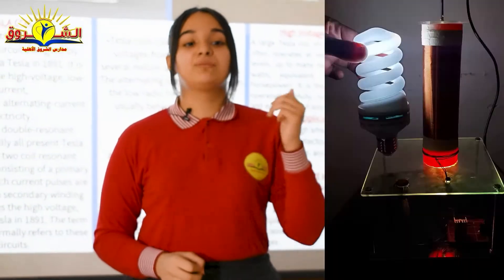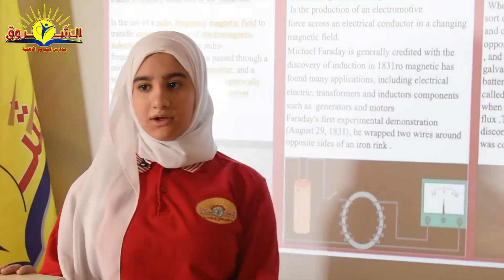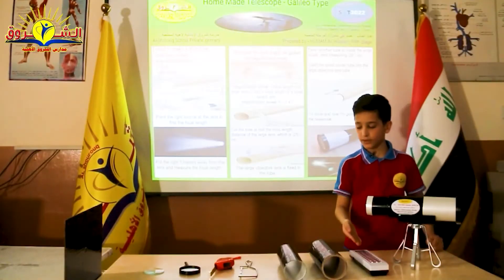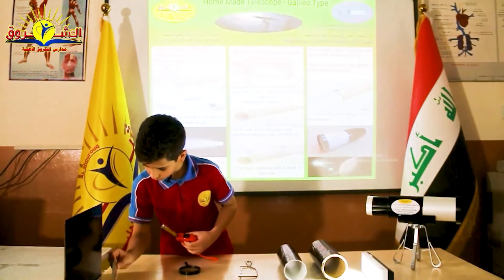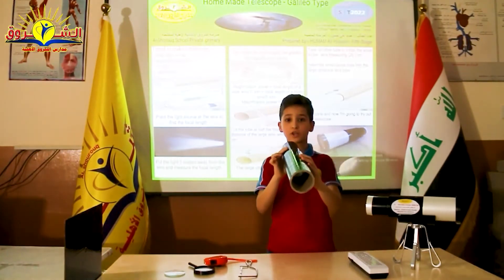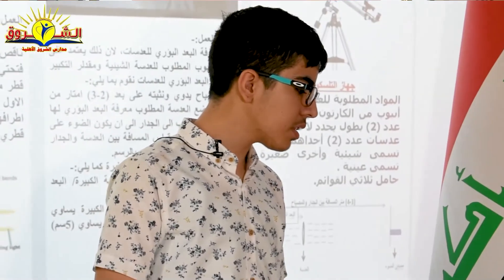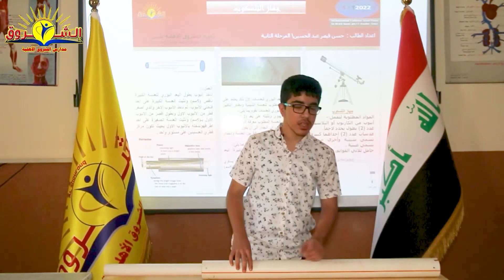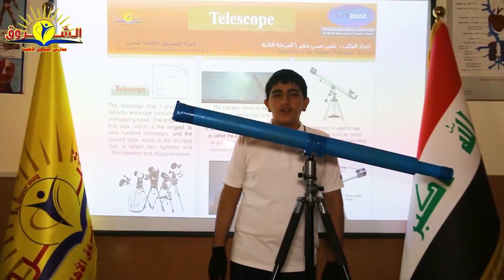مشاركة مدارس الشروق الاهلية في المؤتمر الدولي الثالث لكشافة الملصق العلمي للموهبين العراقيين SIT22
بإبداعهم وتميزهم ومشاريعهم العلمية التي كانت محط استحسان واعجاب الجميع👍
شارك طلبة وتلاميذ مدارس الشروق الاهلية في المؤتمر الدولي الثالث لكشافة الملصق العلمي للموهبين العراقيين SIT22 🏫 🔌🔭🌡🧪🌐
المقام في تركيا / اسطنبول بتاريخ (3-5) / 7 / 2022
بدعم كبير من الكوادر الادارية و التدريسية وبإشراف الأستاذ الدكتور طارق عمران رئيس المؤتمر